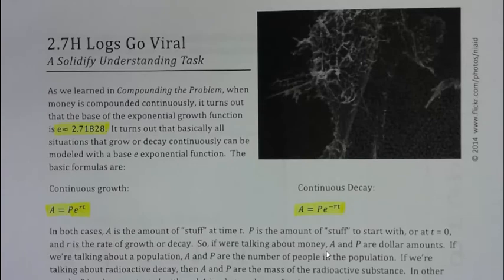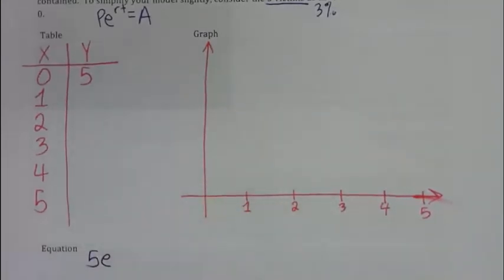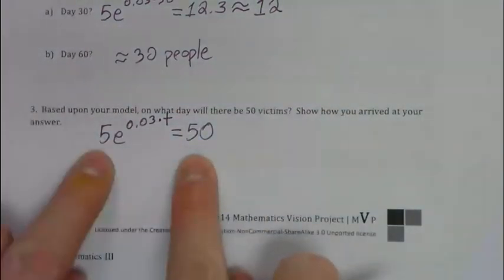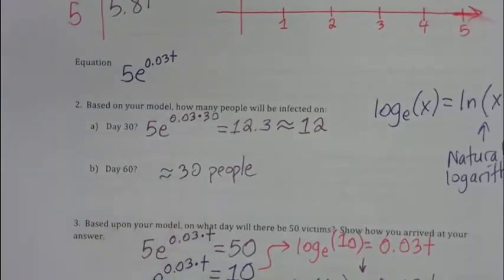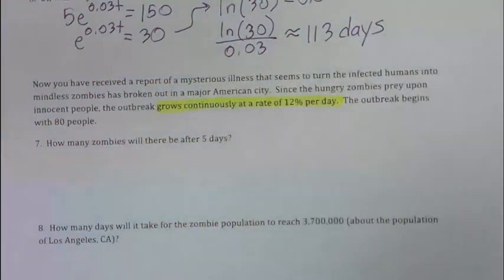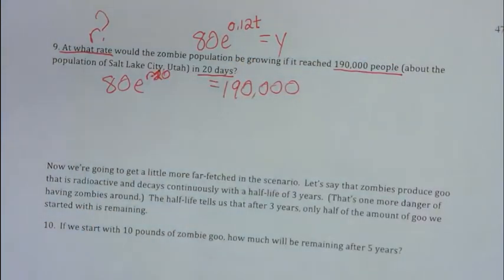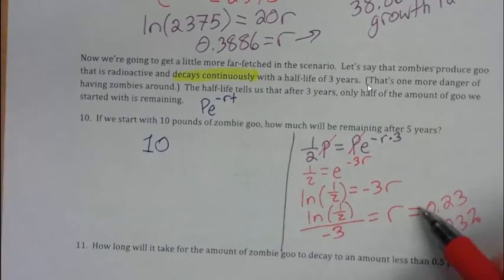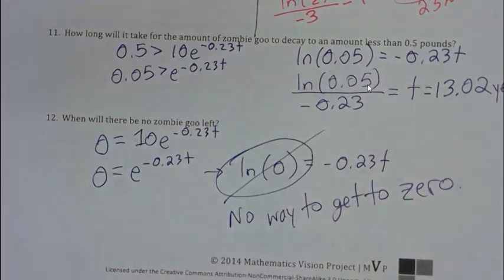2.7 Logs Go Viral: Continuous Growth/Decay & Natural Logs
Practice with the continuous growth & decay formulas and using natural logarithms to solve.